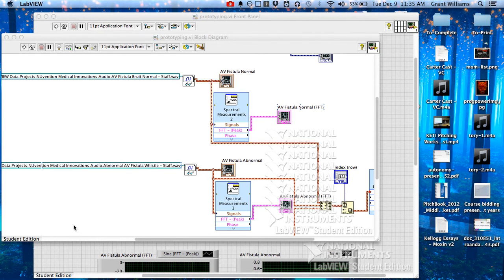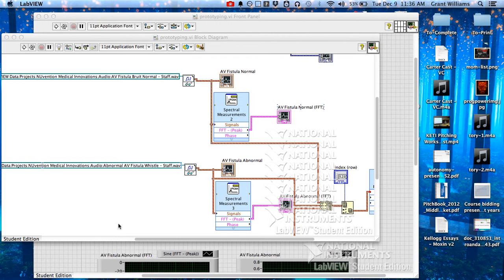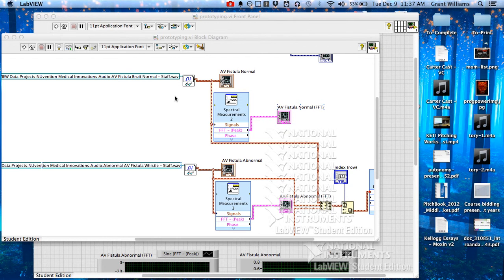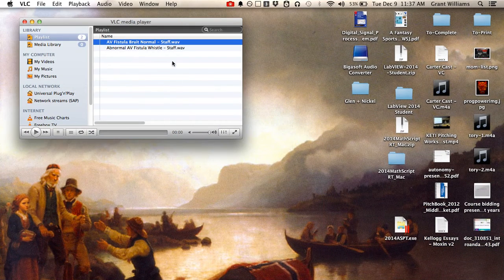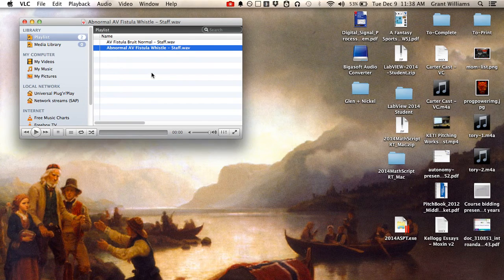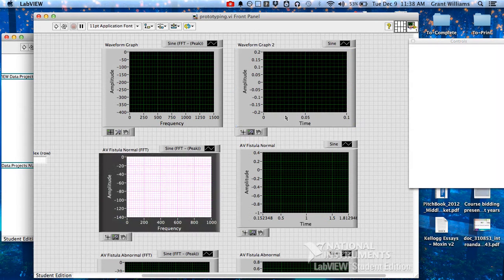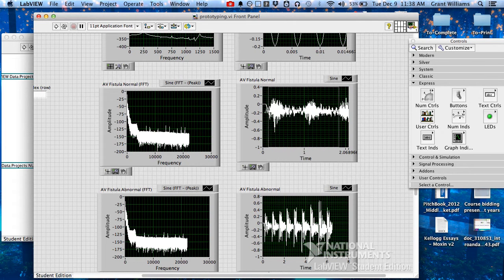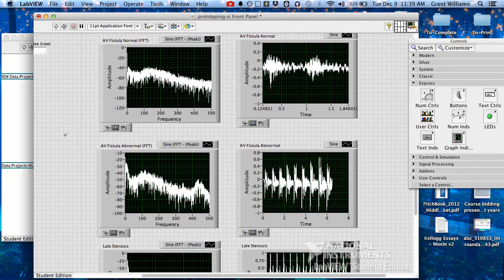NUvention Radiology Demo (FFT, Fistula)